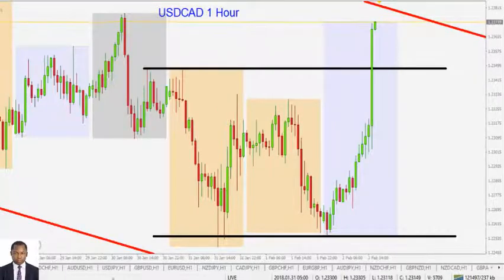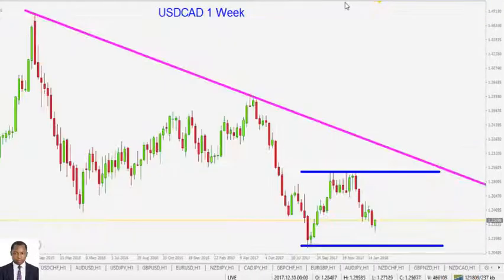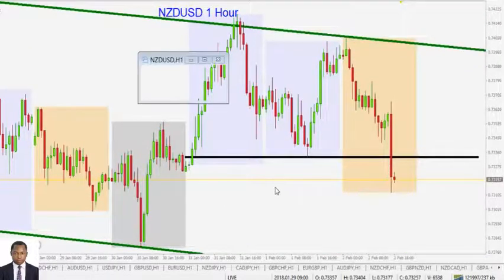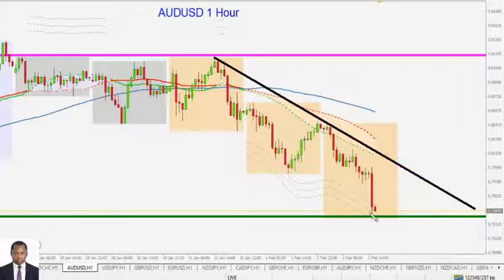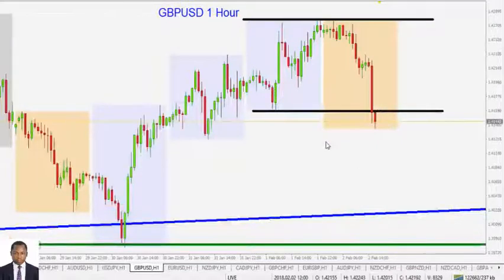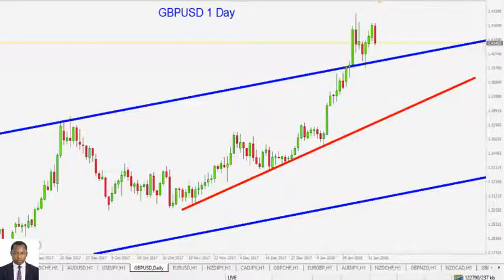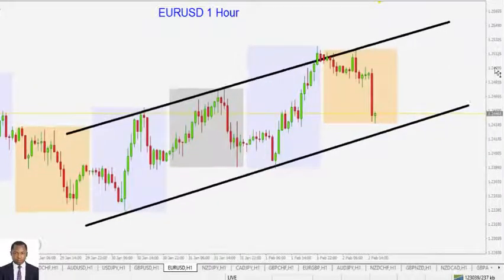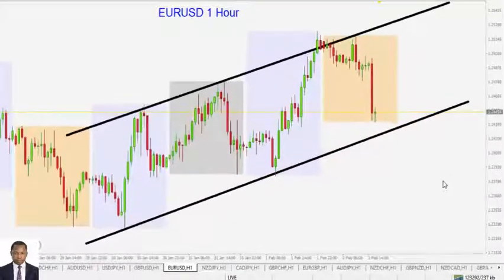NFP LIVE TRADING SESSION (2nd Feb., 2018).